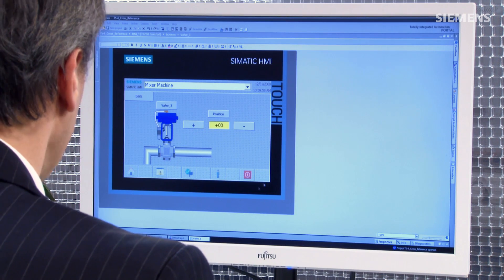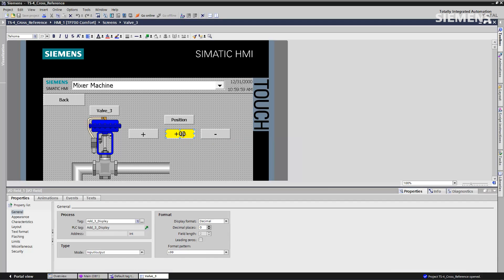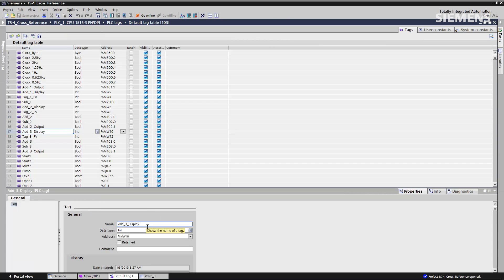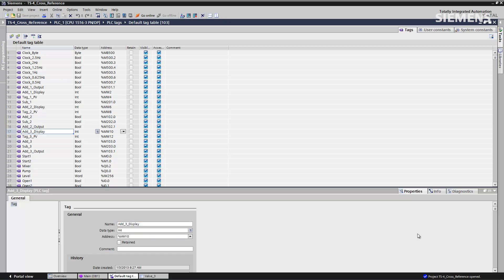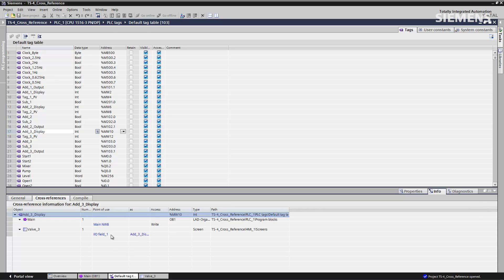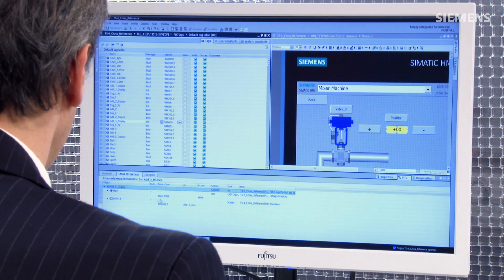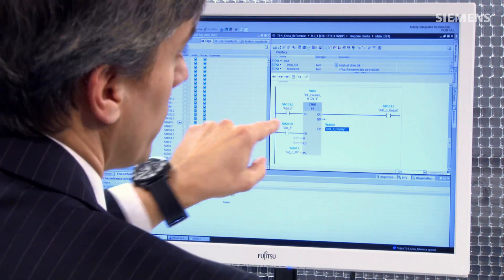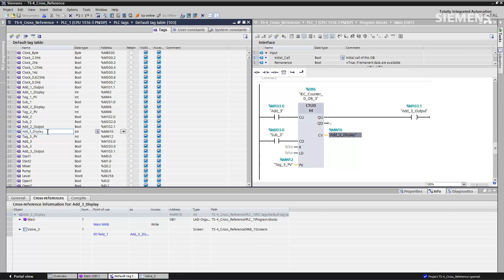TIA Portal: Time Savers - Cross Reference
Cross references in engineering tools can be a huge benefit to any automation engineer because they can quickly and efficiently figure out how and where they are using their variables.
Explore engineering innovations from Siemens latest developments in automation solutions and discover time savings in your daily work.